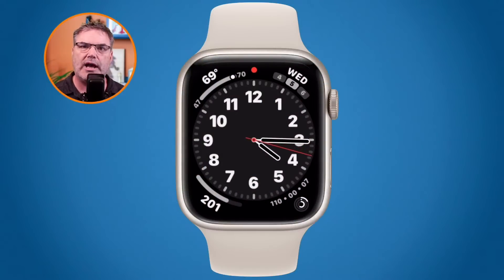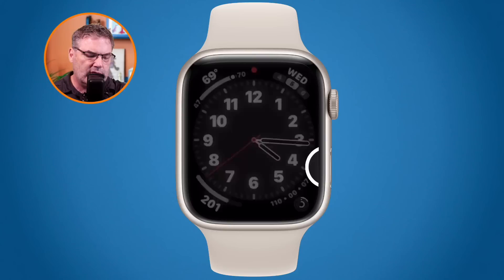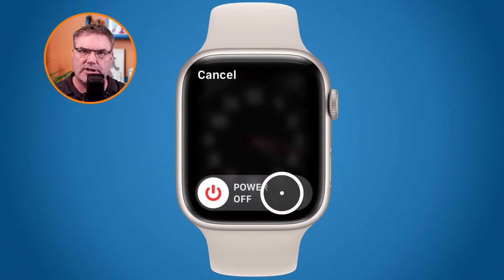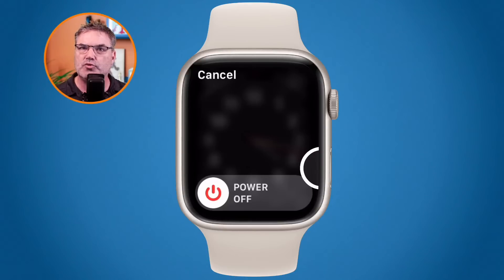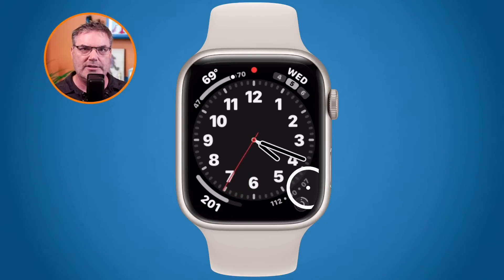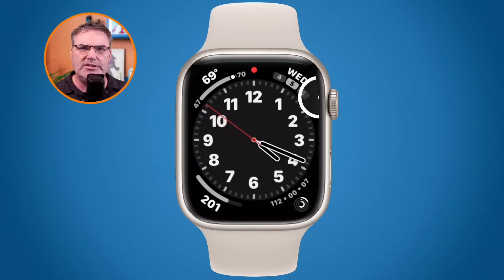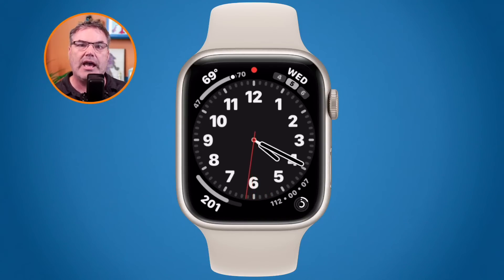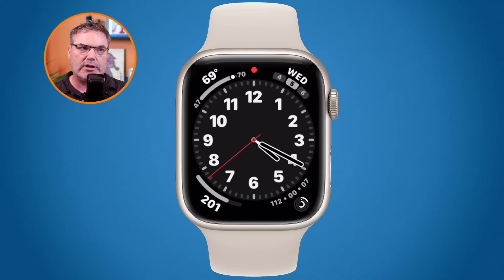How to Shutdown and Restart, and Force Restart your Apple Watch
In this video, I'll show you how to shutdown and restart, and even force restart your Apple Watch. This will help you fix problems with your watch, and improve your watch's overall performance.

Why restart your Apple Watch? If you are having an issue with it, one of the first things to do is to restart it. How do you restart it? And what happens if you can't restart it? That's what I look at in this video for the Apple Watch - how to shutdown and restart, and how to force restart your Apple Watch.